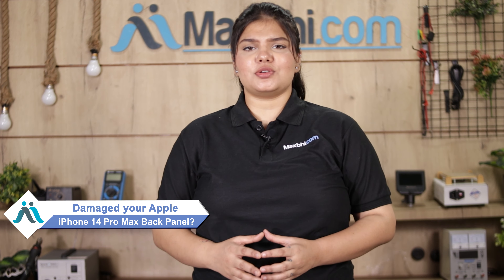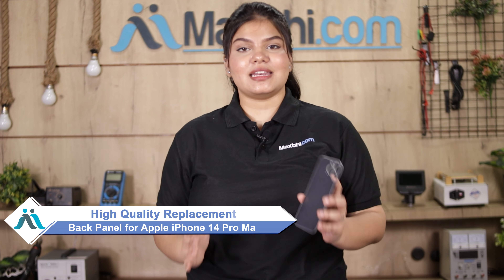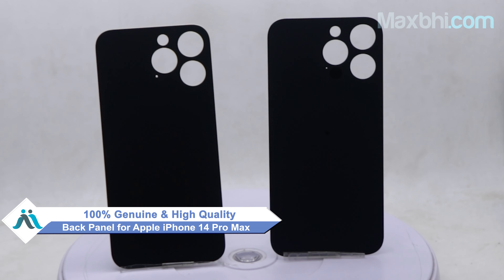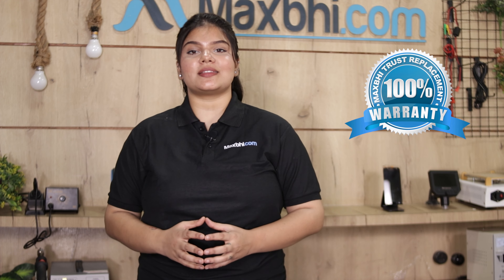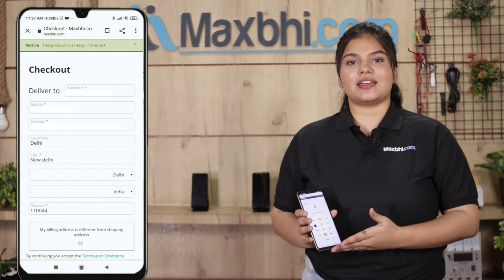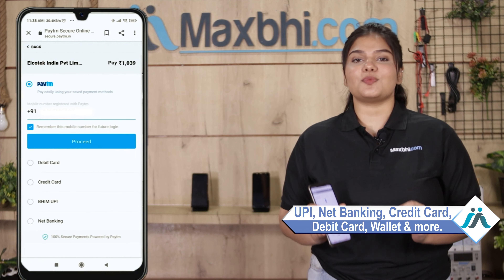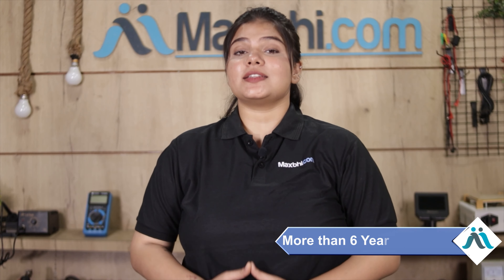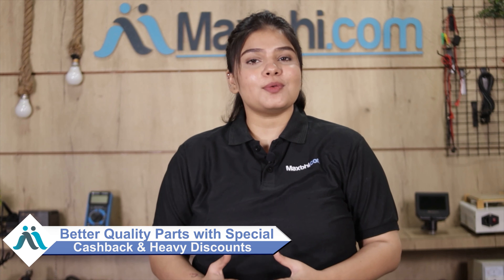Buy Apple iPhone 14 Pro Max Back Panel, Free Delivery High Quality Best Price Maxbhi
Damaged Back Panel in your Apple iPhone 14 Pro Max? The replacement Back Panel for Apple iPhone 14 Pro Max comes with replacement warranty and the shipping is done in secured packing to make sure you get the product in perfect shape.